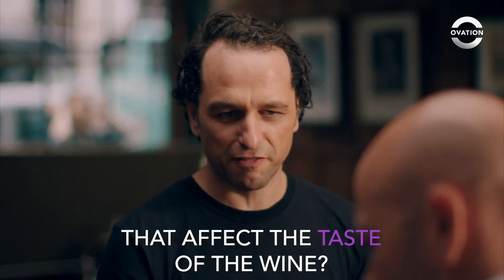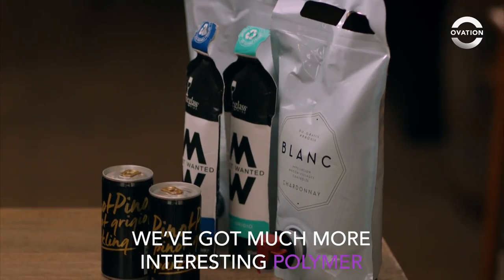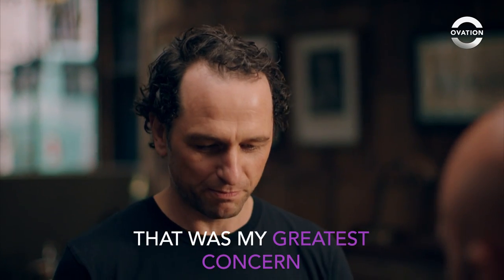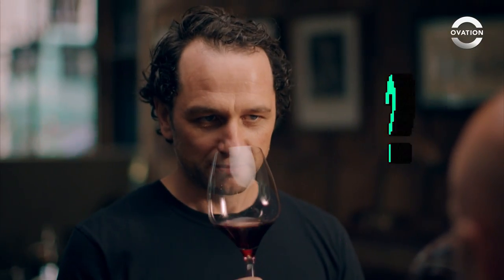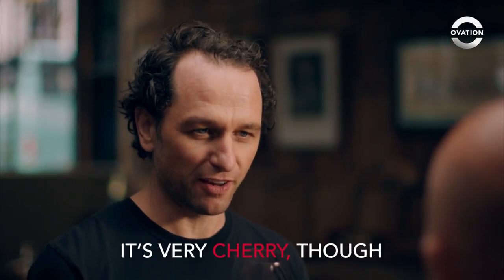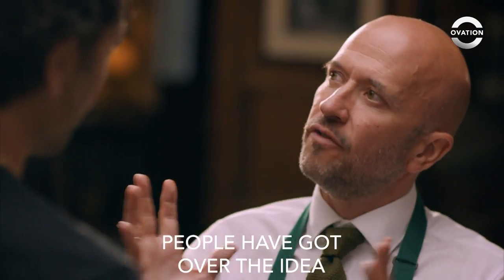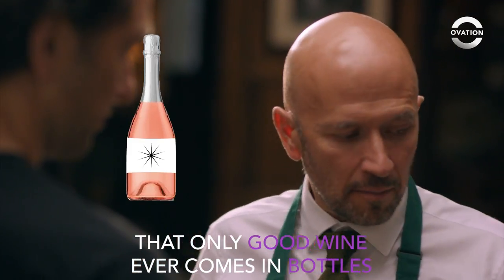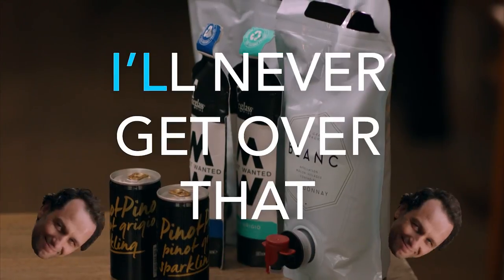Wine Bag | Gadgets with Matthew Rhys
Wine in a BAG?! 😳 This isn't a college party, it's the newest wine gadget!
Don't miss The Wine Show's new episode Thursday 10pm ET.

Ovation is America's only arts television network, whose mission is to connect the world to all forms of art and artistic expression.